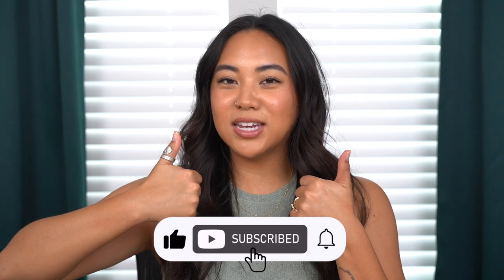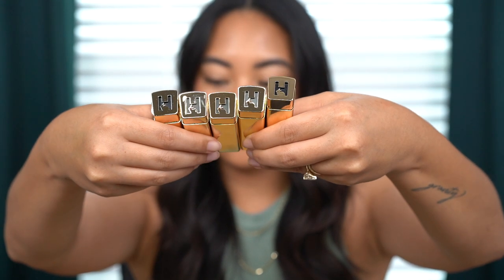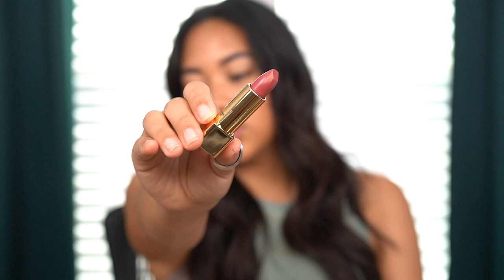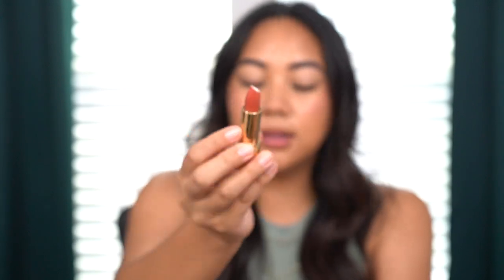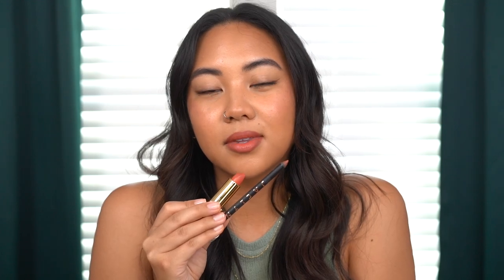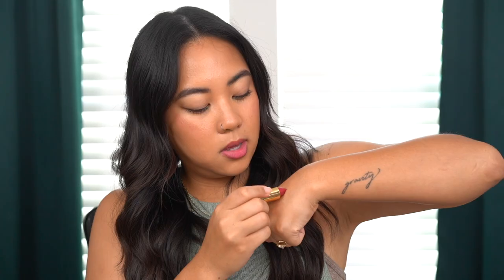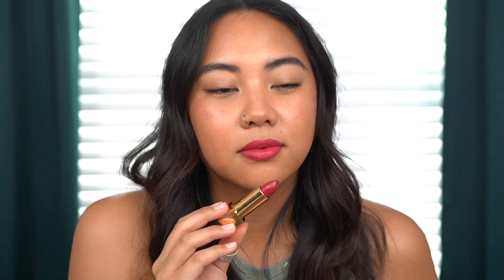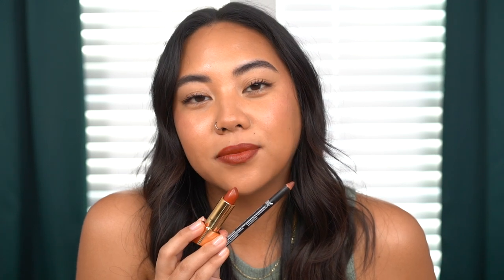HOURGLASS UNLOCKED SATIN CREME LIPSTICKS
In this video, we're swatching five of the new Hourglass Unlocked Satin Creme Lipsticks! I purchased the shades Sahara, Dove, Roar, Tropic and Ravine. These lipsticks are supposed to be a high impact one swipe lipstick that allows for a buildable but comfortable wear. They also contain hydrating Mango Seed Butter, Avocado oil and Argan oil to nourish the lips.

What are your thoughts on these lipsticks? Will you be picking them up?

MY CODES

CHAPTERS
0:00 INTRO
2:40 DOVE
4:37 TROPIC
7:18 RAVINE
8:07 SAHARA
9:55 ROAR
10:35 FINAL THOUGHTS